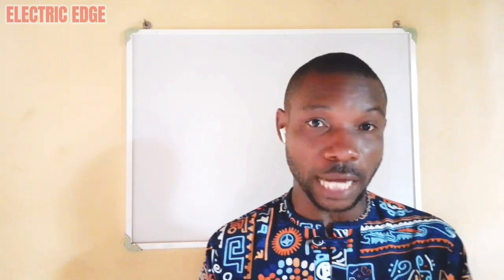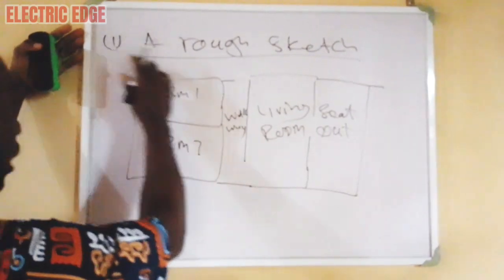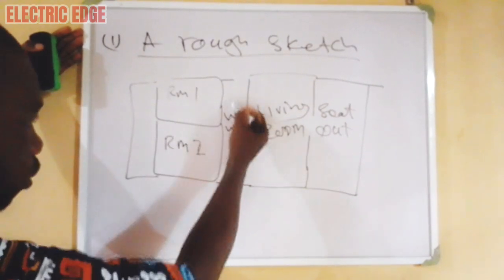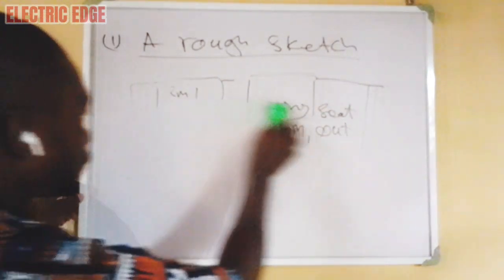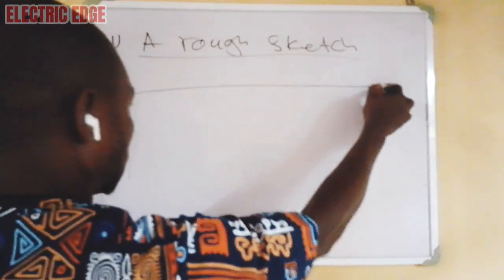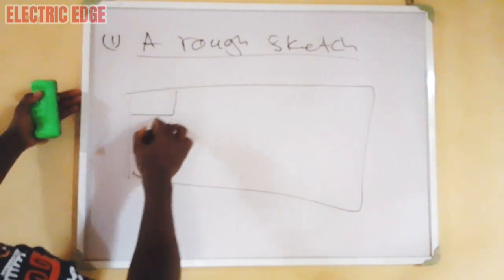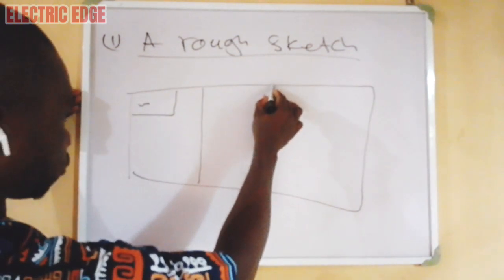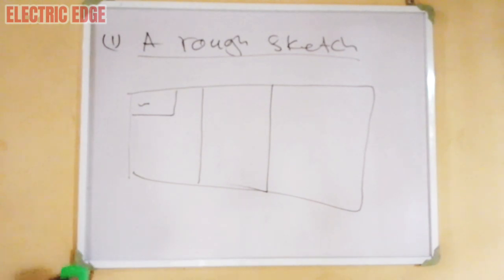Handling Electrical Working Drawing Like a Pro | Step-by-Step Electrical Planning Guide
Want to know how professional electrical engineers and contractors handle electrical working drawings like pros? In this video, Anams breaks down three crucial stages of electrical drawing preparation that every electrical installer must master before getting to work on site.

✅ What You’ll Learn in This Video:
1️⃣ How to carry out a proper site visit and prepare a sketch (with or without a floor plan).
2️⃣ How to list and plan space usage with electrical components like sockets, lighting points, AC units, etc.
3️⃣ How to bring it all together in the main working drawing—done professionally at home or the office.

Whether you're an apprentice, a technician, or a DIY enthusiast looking to level up your skills, this video gives you a solid foundation in practical electrical design preparation.